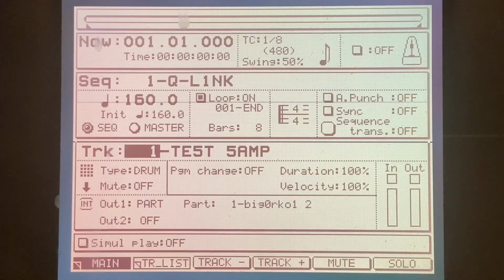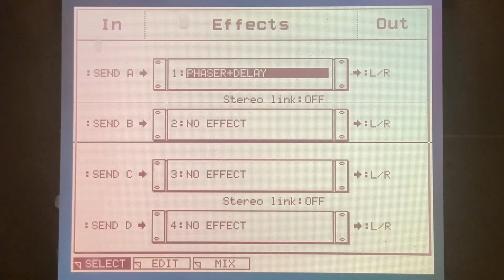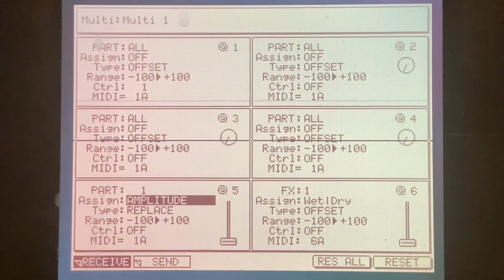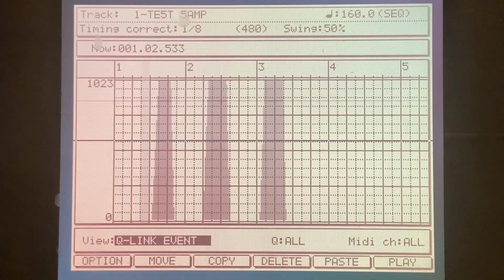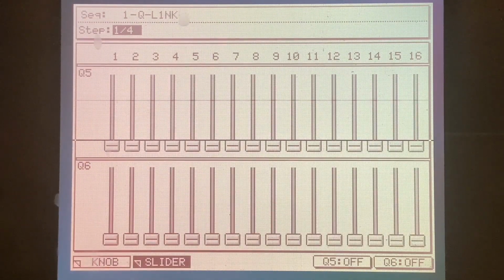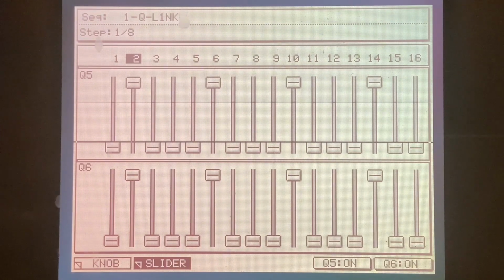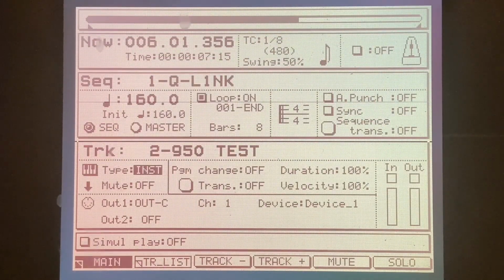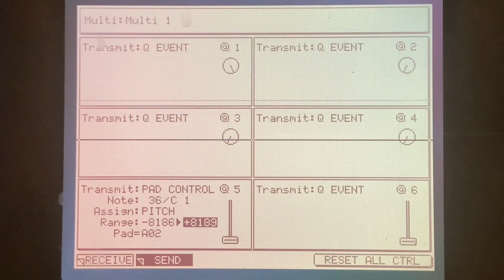The Akai MPC 4000 And Why You Should Buy One PT 2 | The Q-Link Midi Functions Explained !!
This is part two of the tutorial on the Akai MPC 4000 and why you should buy one. In this second part of the tutorial I will give a complete breakdown of the Q-Link midi functions and how to setup individual Q-Link functions and I will give examples on how to use record and edit Q-Link data I will also give a breakdown on how to use the Q-Link function to control an external midi device's modulation wheel.
In this demonstration I have used the Q-Link function from the MPC to control the modulation on a Akai S950 rack sampler  Also the akai MPC 4000 has much more midi capabilities compared to the newer MPC series like the Mpc One, the Mpc X or the Mpc Live. I have listed the full specifications below in the description.
KEY SPECS
Sound Generator
Data format: 24bit and 16bit linear WAV
Sampling rate: 44.1kHz, 48kHz, 96kHz
Memory: 272MB standard, expandable to 512MB with a 256MB 168pin DIMM (PC133/PC100, CL2)
Preset sound memory: 5MB Flash
Recording time: 51mn / 34mn (16/24 bit) mono @ 44.1kHz (272MB)
96m n / 64mn (16/24 bit) mono @ 44.1kHz (512MB)
Polyphony: 64-voice (32-voice @ 96kHz)
Filters: 3 dynamic resonant 2-pole multimode filters per voice
Envelope generators: 2 multi-stage envelopes and 1 ADSR envelopes
LFOs: 2 multi-wave LFO
64-point modulation matrix
Number of simultaneous active programs: up to 128 Parts per Multi, with automated Part mixer

Effects
4 simultaneous internal effects (2 @ 96kHz)
51 effects types including reverbs, delays, chorus, phasers, flangers, 3-band parametric EQ, compressor/limiter, distortion, pitch shifter, wah, and more

Sequencer
Capacity: 300,000 notes
Resolution: 960ppq
128 Sequences
128 Tracks per sequence
64 MIDI output channels (16 channels x 4 output ports)
Song mode: 128 songs, 250 steps per song
MIDI Sync: Master/Slave, MIDI Clock, MTC, MMC
SMPTE Sync: Master/Slave
Step edit, Piano Roll edit, Drum Grid edit

Drumpads
16 velocity and pressure sensitive pads
6 pad banks
16 Levels: Velocity, Tuning
Automated Pad Mixer (Level, Pan and FX send)
Track Mute and Next Sequence features for live performance

Q-Link
2 sliders and 4 rotary knobs
Assignable to internal sampler controls: pitch, filter cutoff, resonance, LFO, attack, decay, and more
Assignable to internal effects parameters
Assignable to external Midi Controllers
Q-Link Sequence feature

Connections
Record Input (L and R): XLR - 1/4"; jack combo x 2, balanced
Phono Input; RCA x 2 with RIAA EQ
Stereo Output (L and R): XLR x 2 and 1/4” jack x 2, balanced
Individual Outputs: 1/4" jack x 8, balanced (option)
Headphone Output: 1/4" stereo jack x 1
Multi-channel ADAT Digital I/O: Toslink optical x 2 (option)
MIDI: 2 x MIDI In and 4 x MIDI Out
SMPTE In/Out: 1/4" jack x 2, balanced
SCSI: 50pin high density connector
USB: USB: Host x 1, Slave x 1 (v1.1 / Mass Storage Class support)
Footswitches: 1/4" jack x 2

General
Display: 320 x 240 pixels grey-scale graphical tilting LCD
Internal Hard Drive: 80GB
CD-RW drive
Standard accessories: 1x CD-ROM sound library, Power cable
Power: 100-240V AC, 50/60Hz
Consumption: 70W max (with all options)
Dimensions (W x H x D):
20.71" x 6.69" x 17.83"
(526mm x 170mm x 453mm) [with LCD tilted down]
Weight: 23 lbs (10.5kg), excluding drives and options

Options
IB-48P: 8 individual analog outputs
IB-4ADT: multi-channel ADAT digital I/O
B-4D SPDIF I/O with WordClock

00:00 Introduction
00:26 Setting up 3 different Q-link functions
10:20 How the Q-Link functions work
13:56 How to record and edit Q-link data
20:55 How to use the Q-link sequence function
27:25 Controlling an Akai S950 mod with Q-link
35:52 Setting up single pad Q=Link function